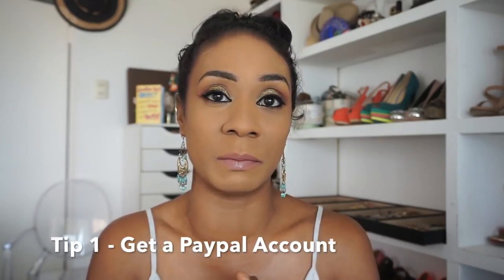Can't shop Sephora online? | Tips and Tricks and better deals you won't want to miss!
Hi guys Karlene here. This is a video I wanted to do for such a long time because I know for many of my friends and followers not being able to access Sephora goodies online can be such a bummer especially when they have their semi-annual sales. Check out my tips, tricks and recommendations for all the high-end and foreign makeup brands you love whilst getting even more bang for your bucks than any Sephora sale!

I will be hosting a 4000 subscribe giveaway so keep recommending me to your family and friends and let's reach that 4k mark so that I can get this party started with another awesome giveaway!

My Fav Makeup/Beauty Websites that are great alternatives to Sephora